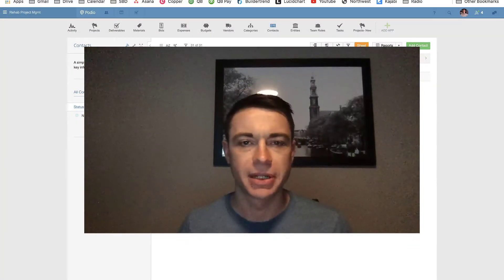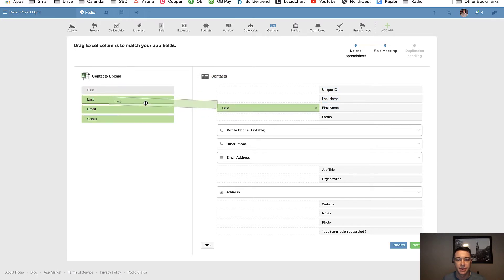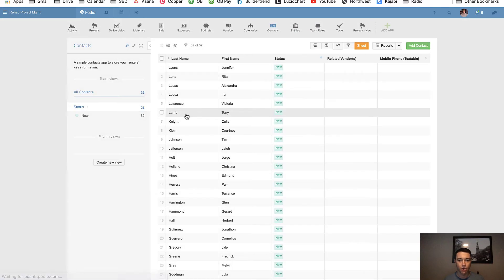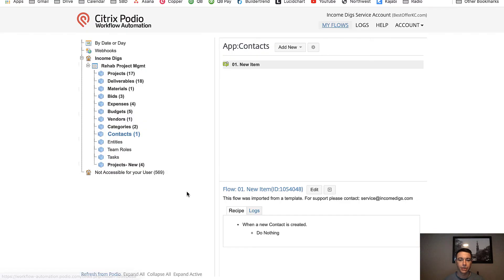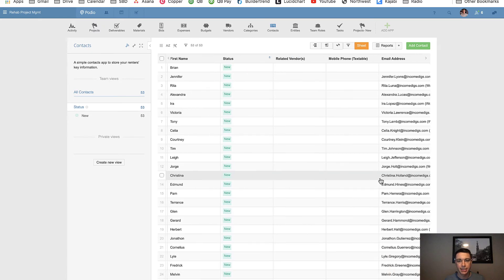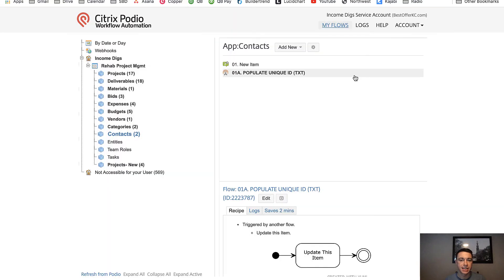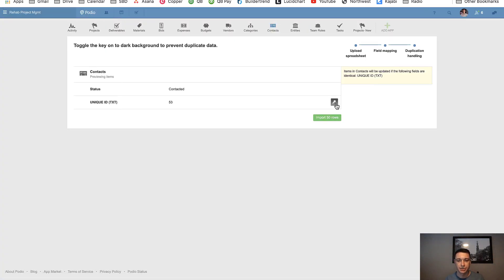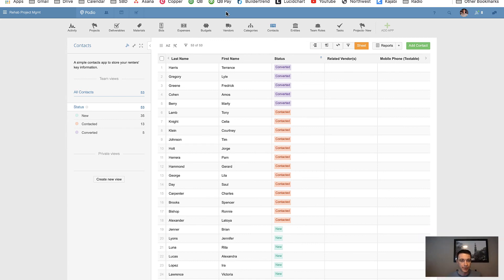Podio Best Practice - Importing to Update Items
I do this on every single Podio build! Importing data is actually the fastest and easiest way to update a bunch of Podio data all at once. Learn how to “stamp” the unique ID of a Podio item so that you can use it as a primary key upon importing.